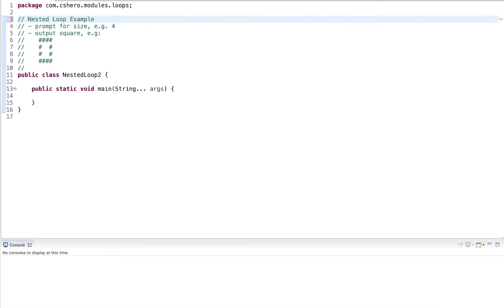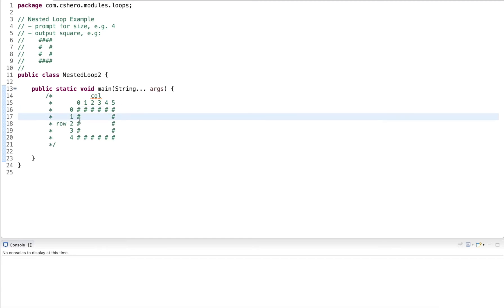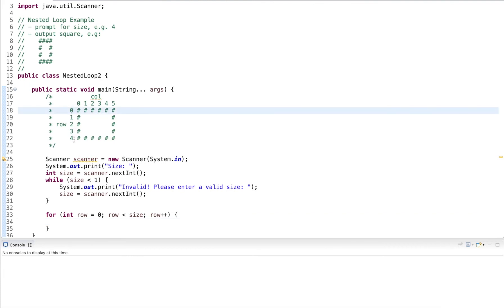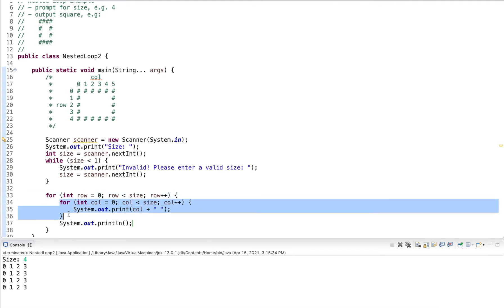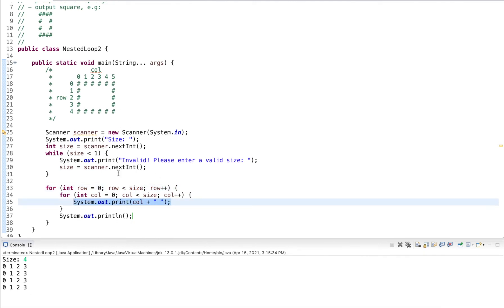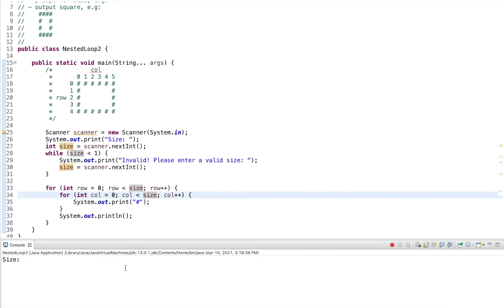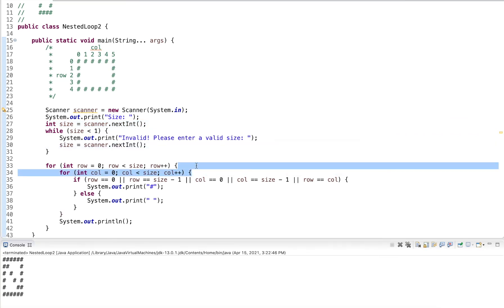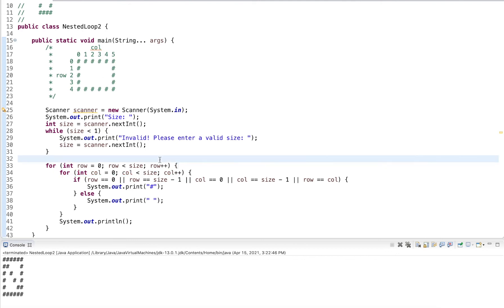Java Tutorial: Nested Loops - Implementing a Square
This video goes over an example to implement a dynamically sized square of # using two nested loops.